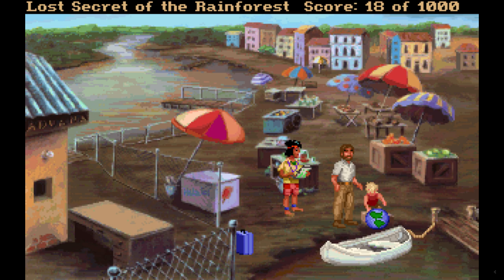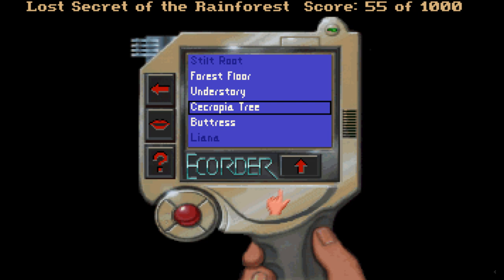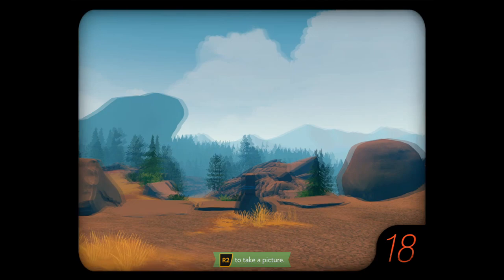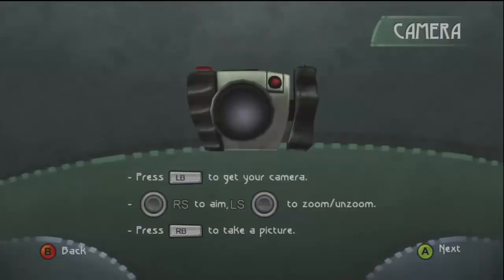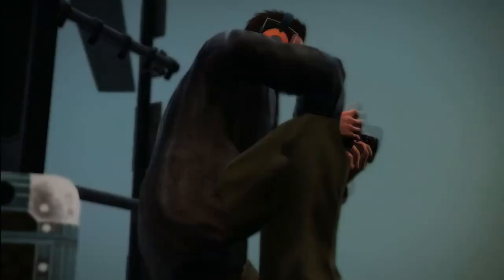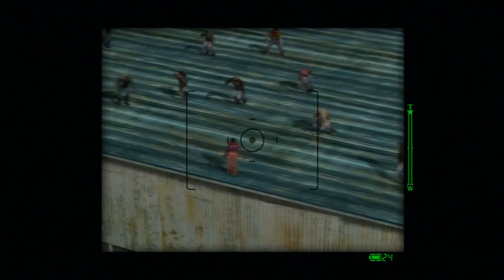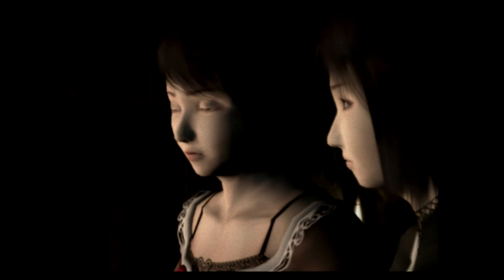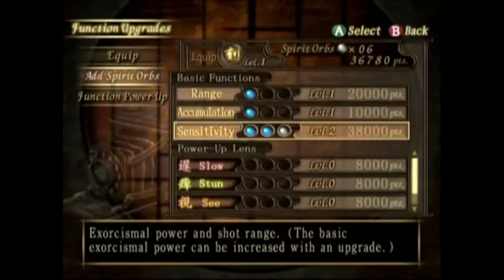Five Great Uses of Photography in Video Games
One of my favourite gameplay mechanics in games is photography - I love when characters are asked to capture key moments or things. Here are five games that I think use photography very well.

Footage from Beyond Good & Evil, Dead Rising and (some of) Fatal Frame 2 are courtesy of World of Longplays.